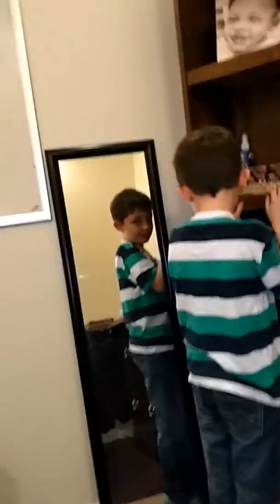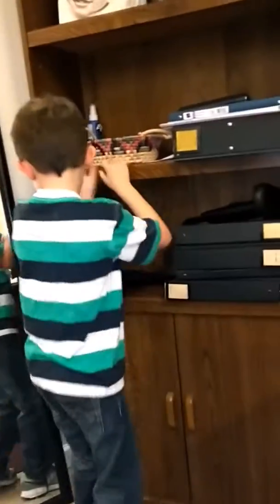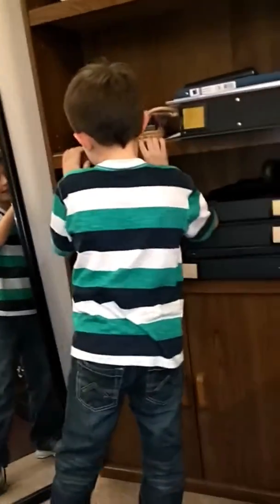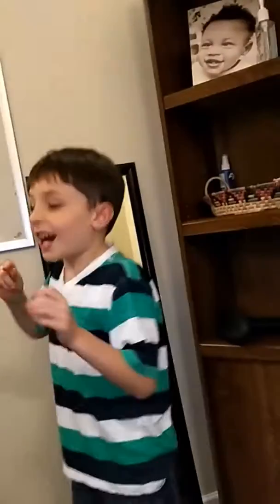The Music Box Prodigy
He's only 7 years old and can identify pitch out of thin air!!!